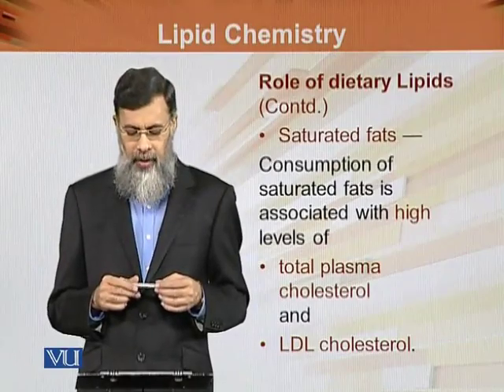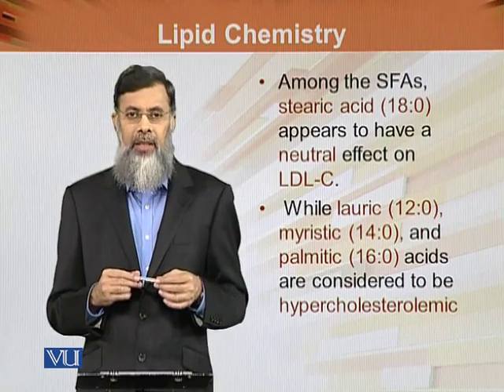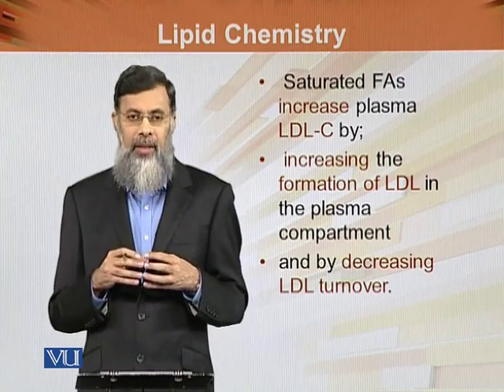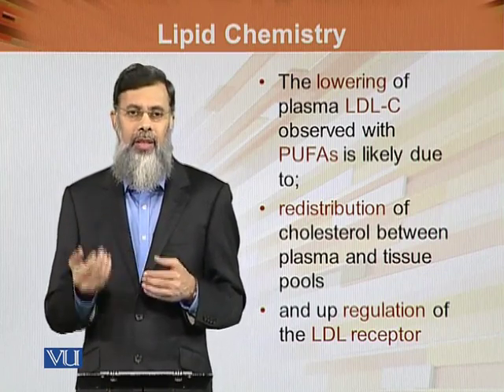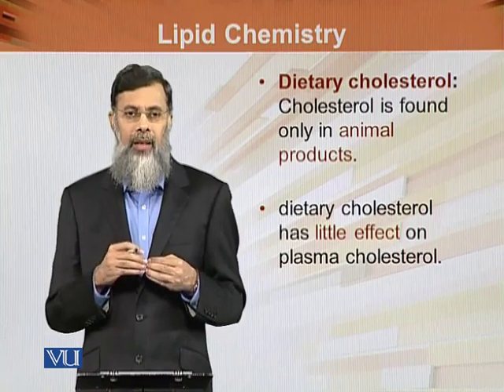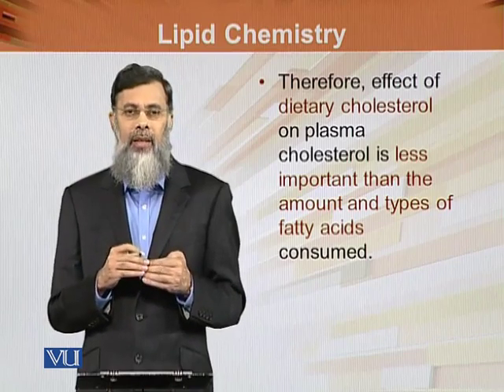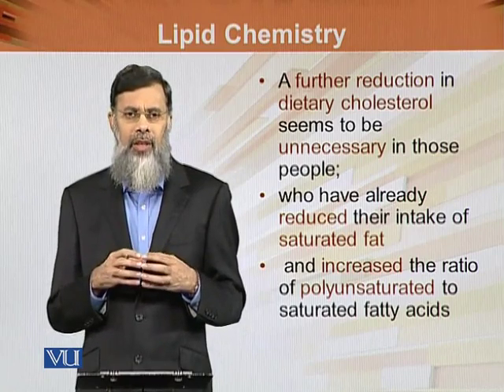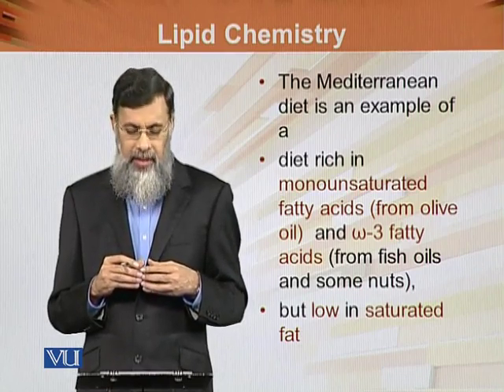BIO202_Topic137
Topic: 137